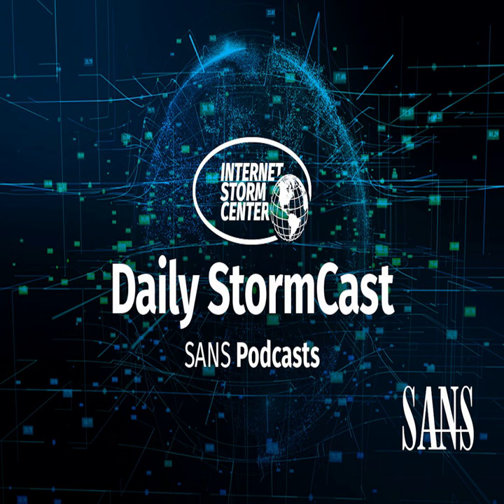Network Security News Summary for Thursday October 27th, 2022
Catfeeder Spy; OpenSSL Patch Preannouncement; Ventura Bug; VMWare Vulnerability

Why is My Cat Using Baidu And Other IoT DNS Oddities